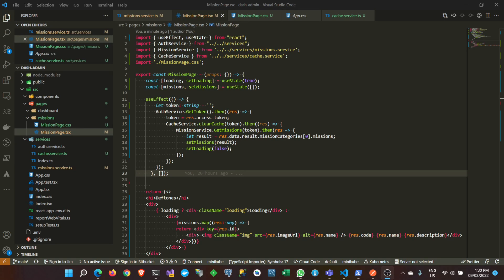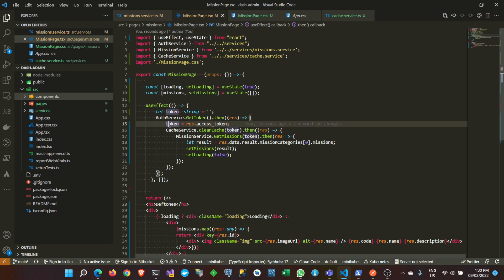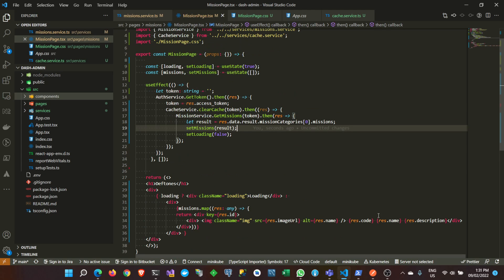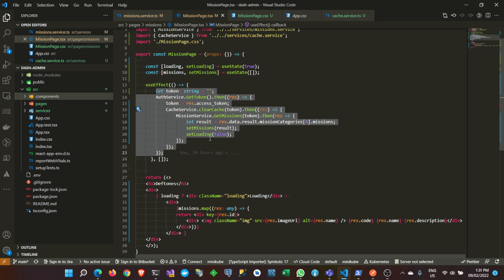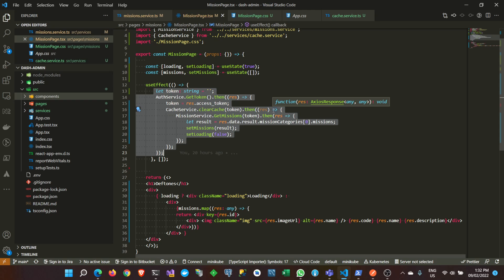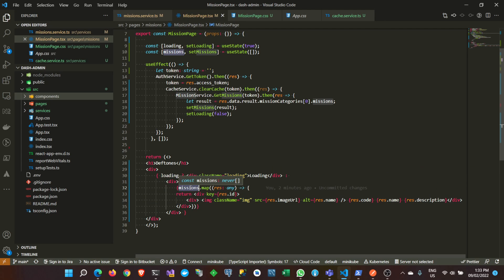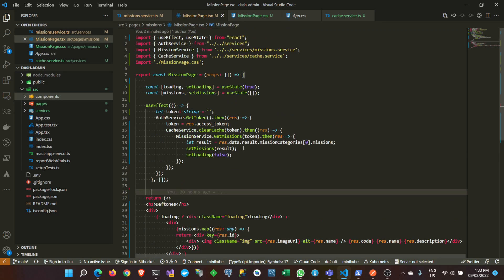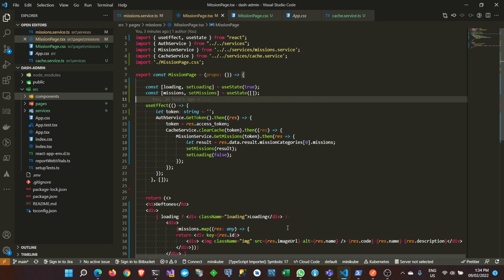React useState and useEffect, Cool somehow...